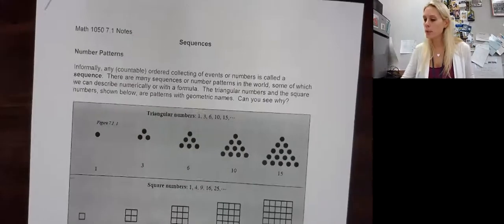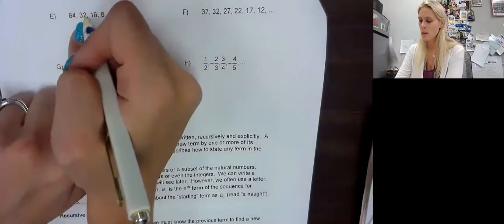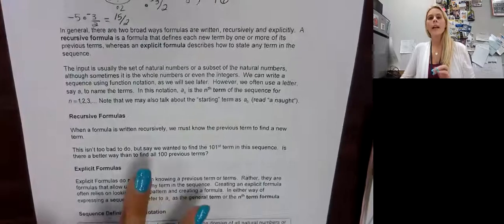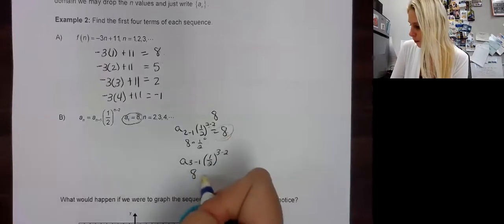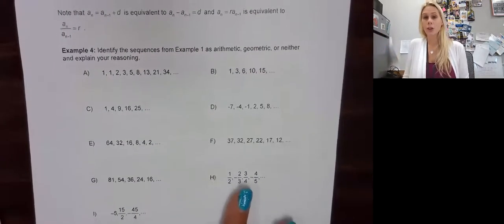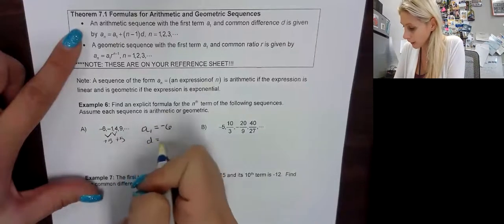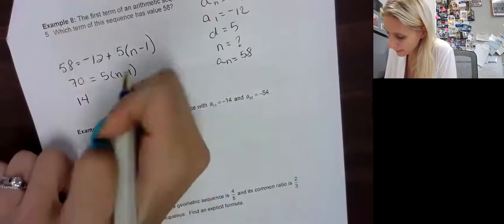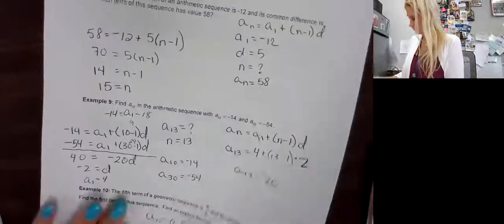7 1 Notes 1050 Sequences